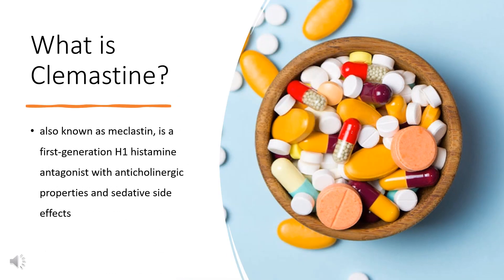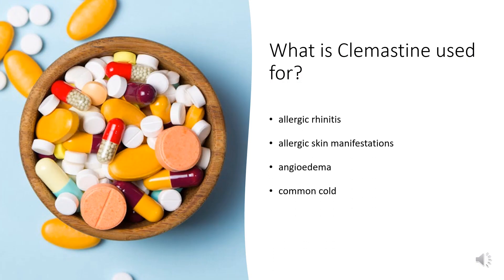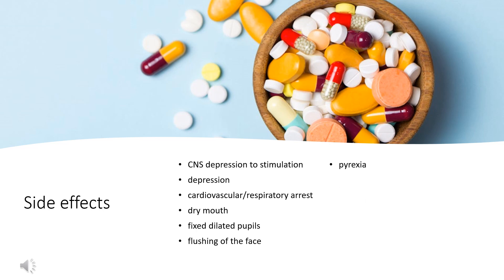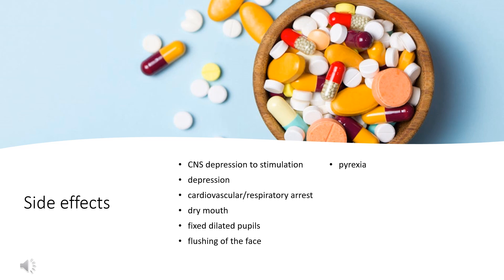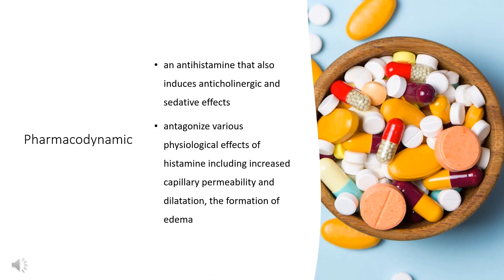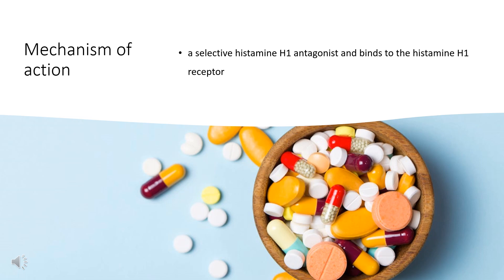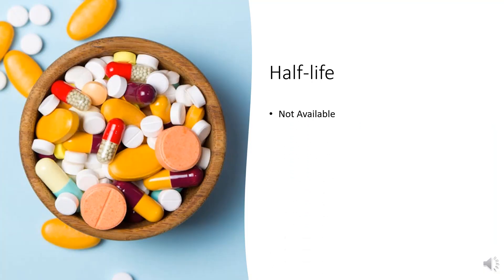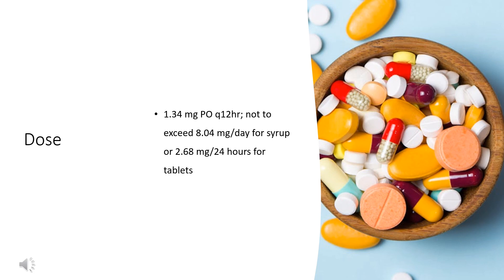clemastine | Uses, Dosage, Side Effects & Mechanism | Avil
Clemastine is an antihistamine with sedative and anticholinergic effects used to treat the symptoms of allergic rhinitis.

In this video, let’s find found:
What is Clemastine?
What is Clemastine used for?
Contraindication
What are the side effects of taking Clemastine?
How does Clemastine work?
How to use Clemastine?

📚 Sources / References
•  Medication information (uses, pharmacodynamics, mechanism of action, half-life):